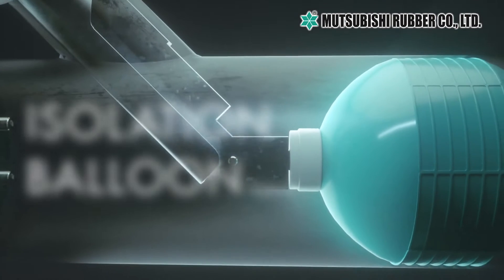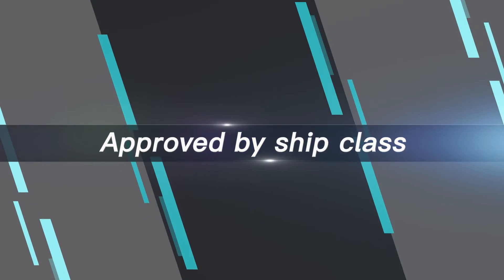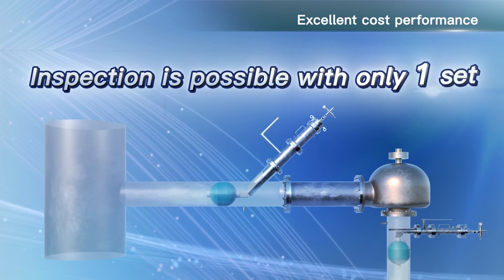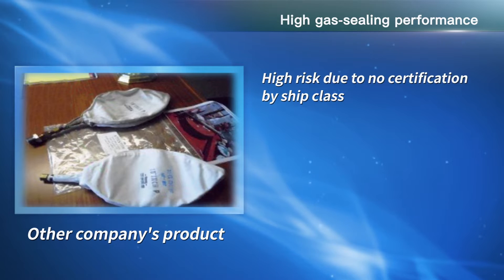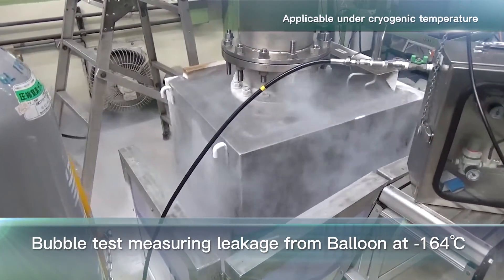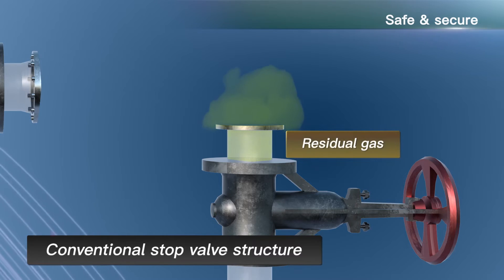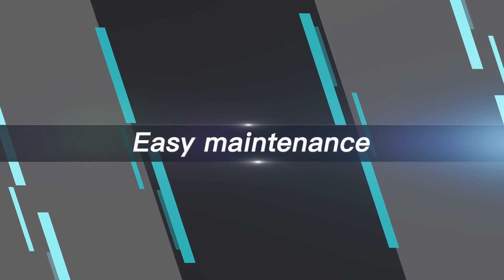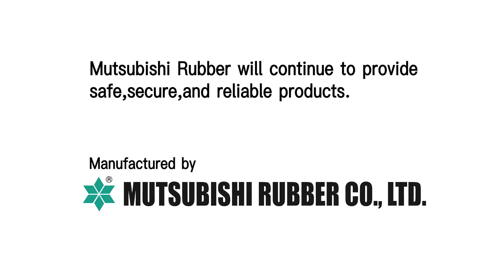Isolation Balloon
LNG船安全弁メンテナンス時の隔離用バルーン